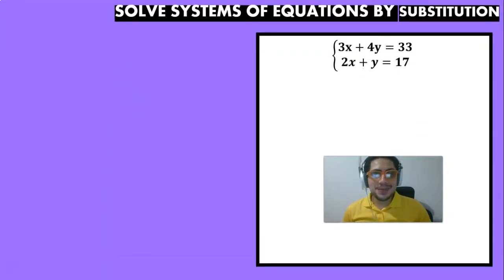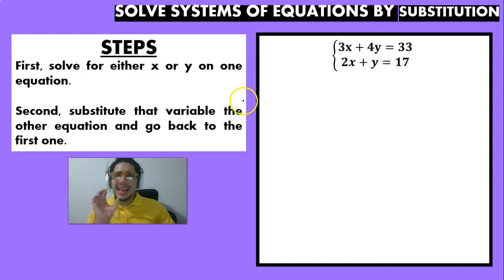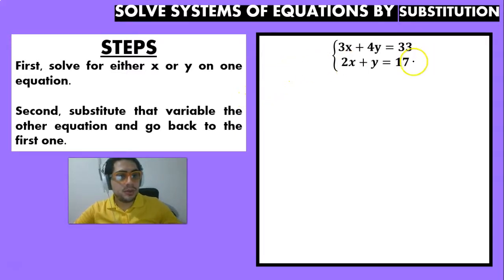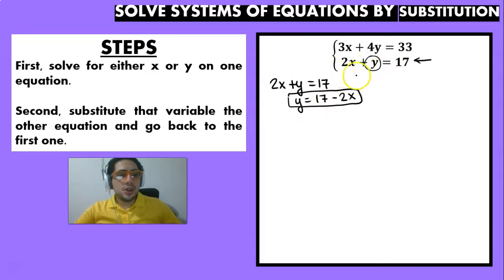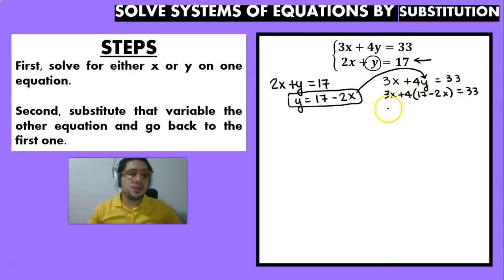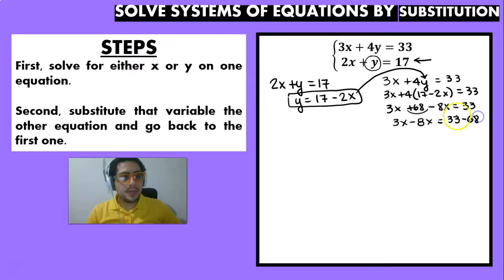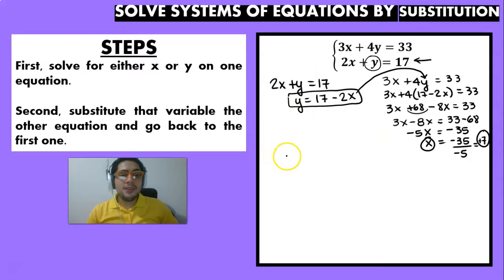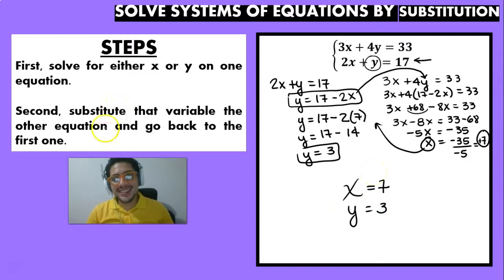EQUATIONS | SOLVE SYSTEMS OF EQUATIONS BY SUBSTITUTION - EX 1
Oh Math Gad!

Welcome to today's video in which we will be solving a problem of geometry. We learning how to solve a system of equations of two variables by substitution. This video includes the following example solved!

3x+4y=33
2x+y=17

Video intended for Middle School and Highschool students.